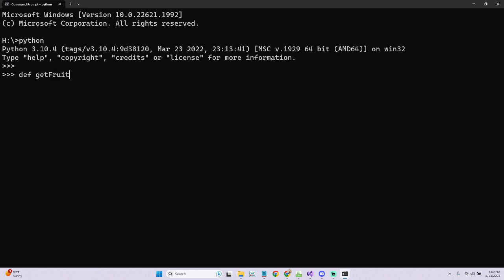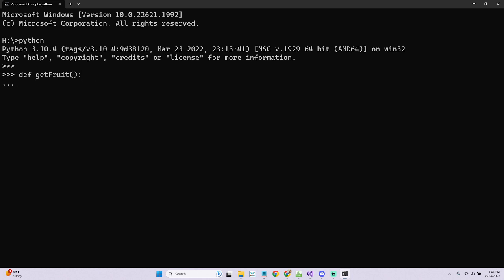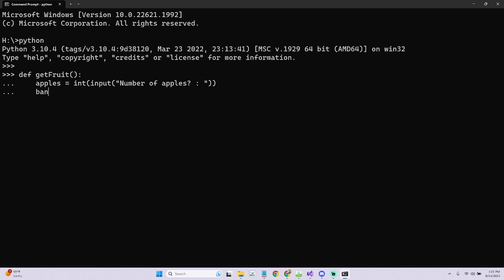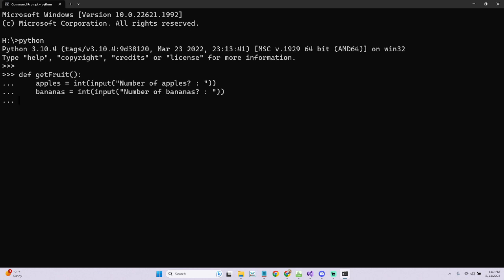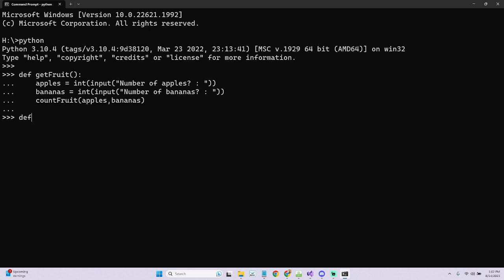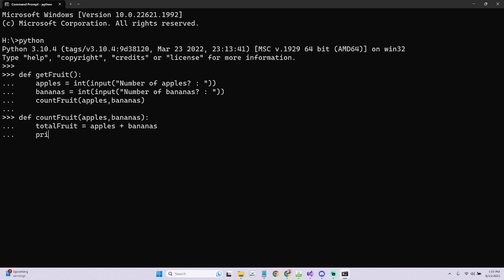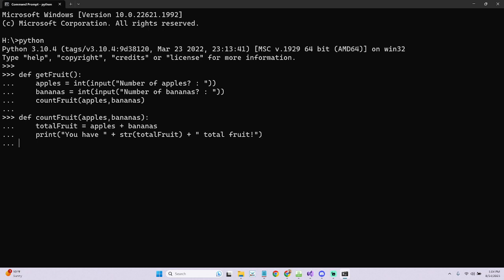Intro to Python Interpreter: User Input with Functions and Arguments 6/12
In this video, we look at how to get user input inside of one function and then pass those values as arguments into another function.